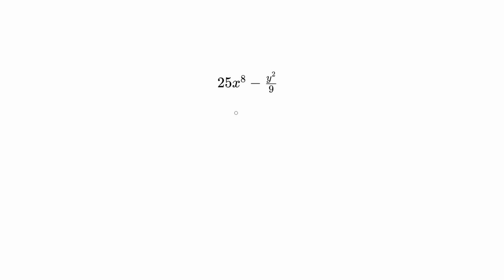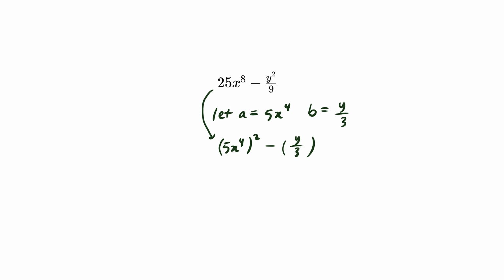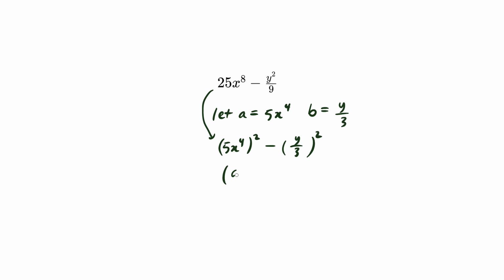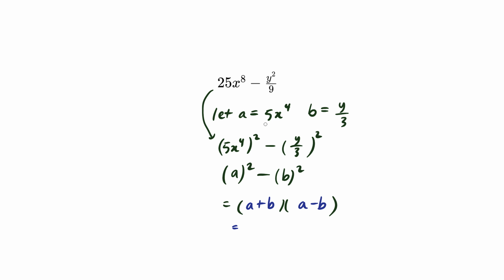How to Factor - Difference of squares using substitution involving fractions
If you can factor 49x^2 - (4/121)y^2 post the answer in the comments below!